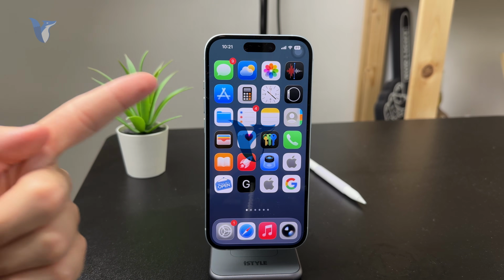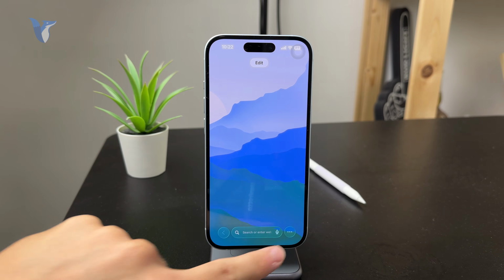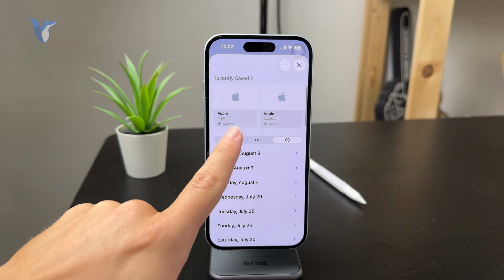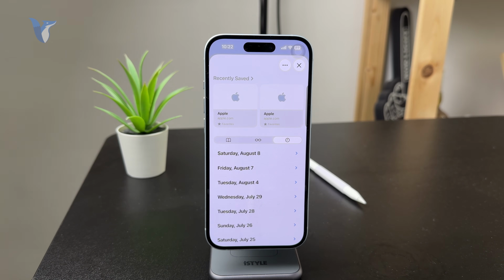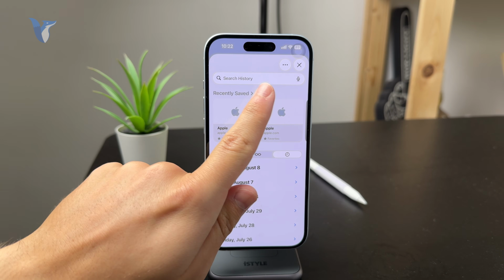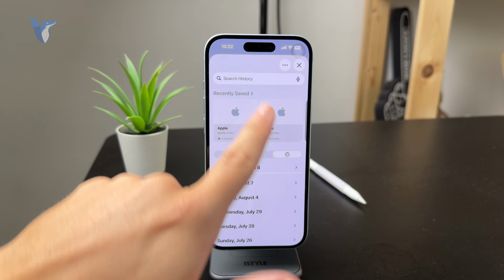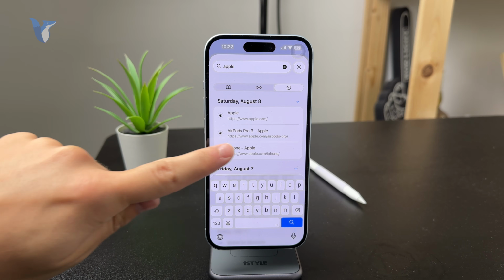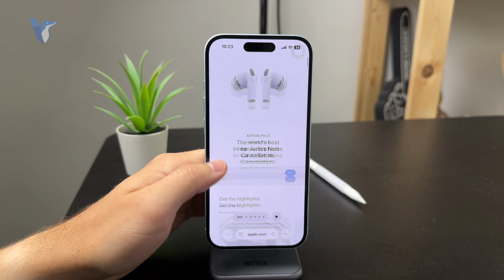How to Search Safari History on iPhone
Learn how to search your Safari history on iPhone with this quick and easy step-by-step tutorial. This video shows you how to find previously visited websites and quickly locate specific pages using Safari’s history search feature.

Timestamps:
0:00 - Open Bookmarks Menu
0:24 - Safari History Log
0:39 - Reveal Search Bar
0:52 - Search Visited Web Pages
1:12 - Outro